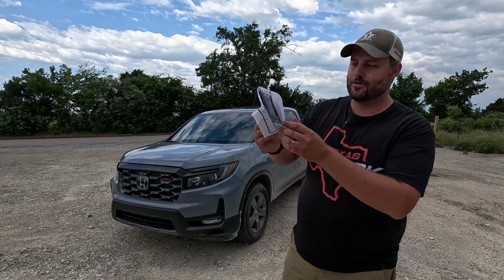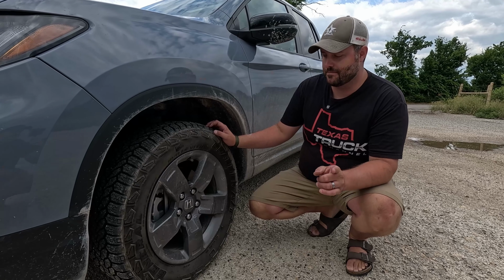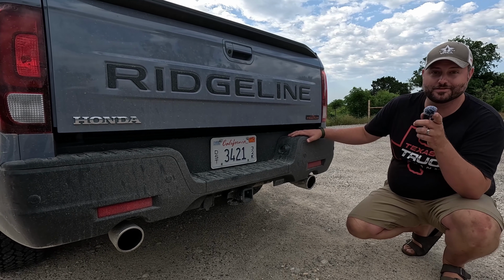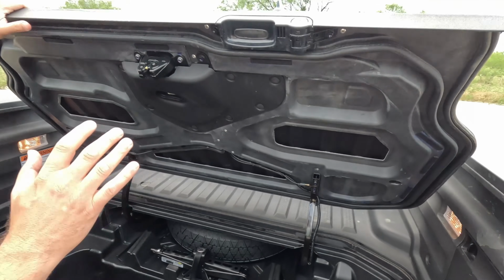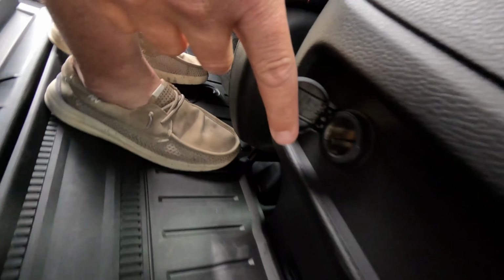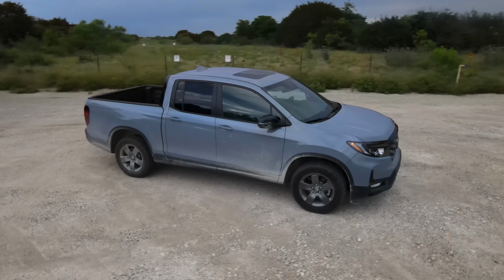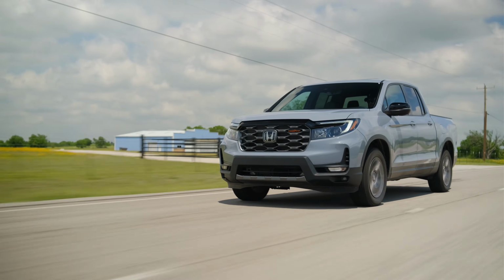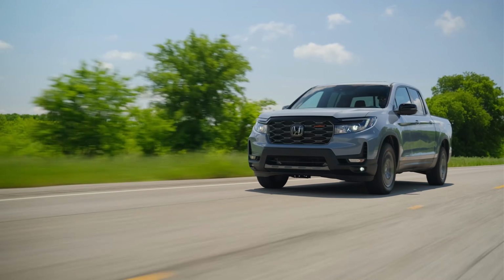Is 2024 Honda Ridgeline Trailsport The Best Pickup? | Full Review + 0-60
**CORRECTION: This color and the iVTM rear axle are not Trailsport Specific.

This week we review the ALL NEW Honda Ridgeline Trailsport AWD with IVTM torque vectoring rear end.  In our week of testing we found it to be simply excellent.